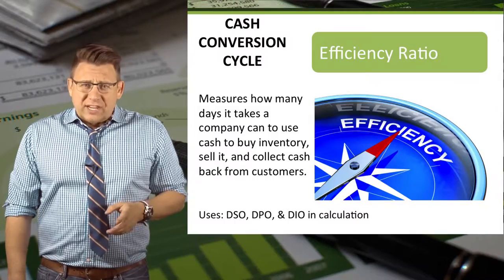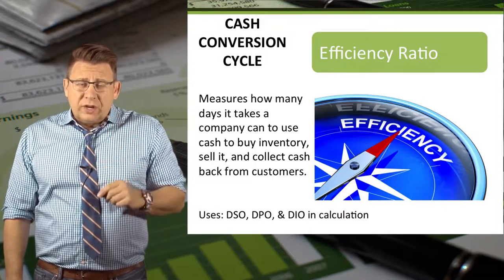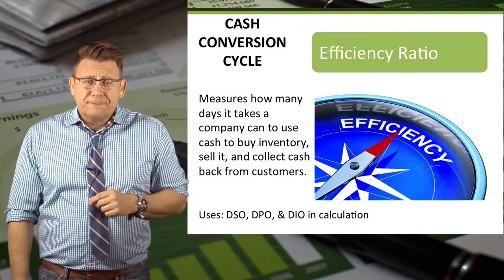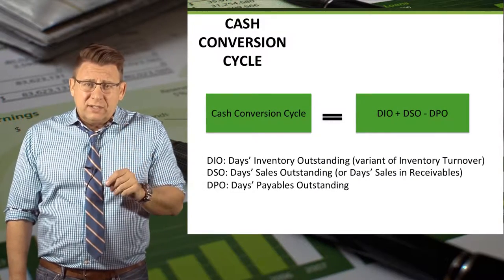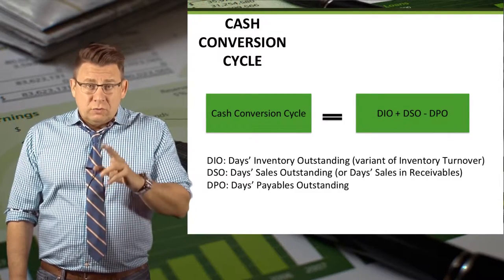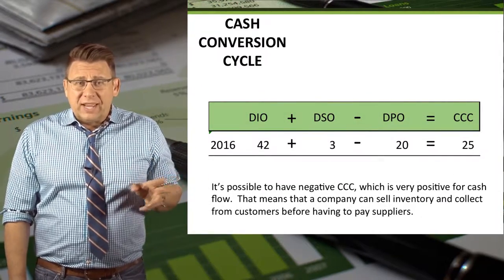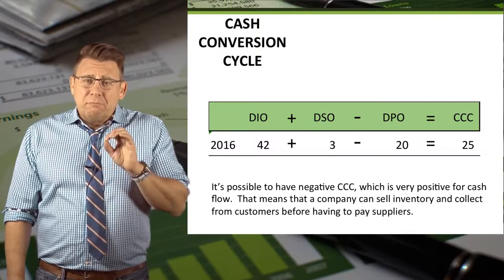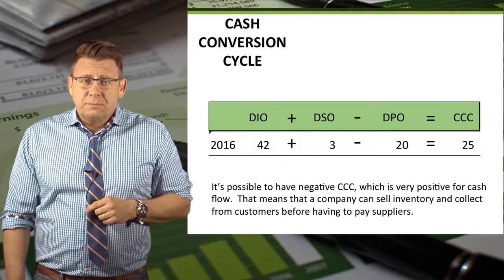Financial Analysis: Cash Conversion Cycle Example